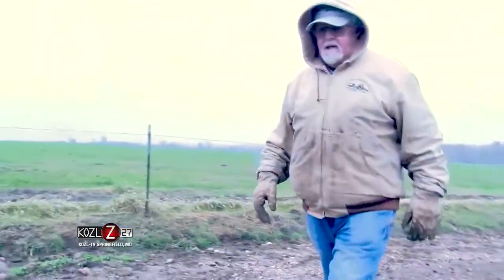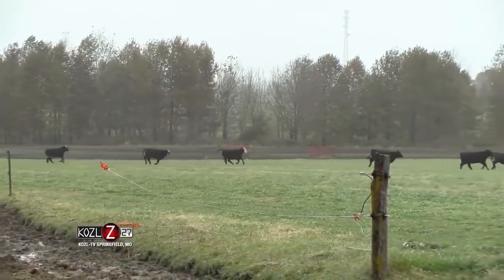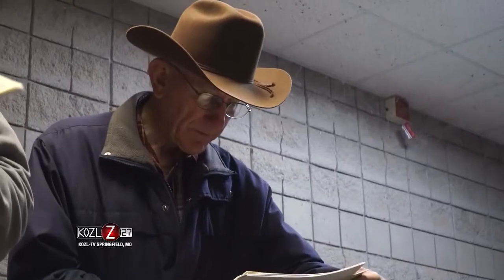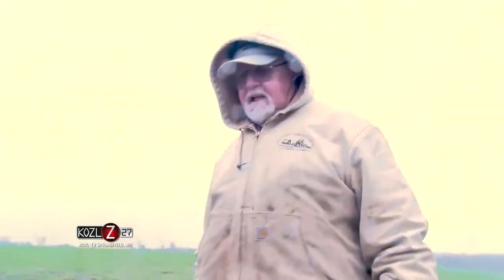Missouri Show-Me Select Heifer Program - In The Pasture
Before the females can walk through the ring at the Missouri Show-Me Select Heifer Sale, they have to pass a rigorous test that all begins on the farm. We introduce you to John Wheeler a consignor from Marionville, Missouri. John has spent years honing his craft when it comes to the genetics, nutrition, and husbandry needed to add value to beef producers.